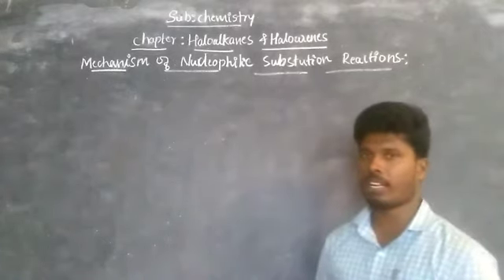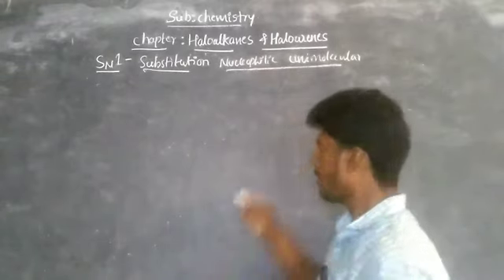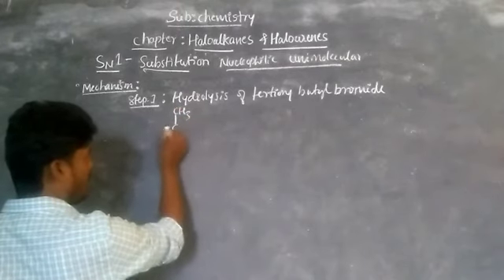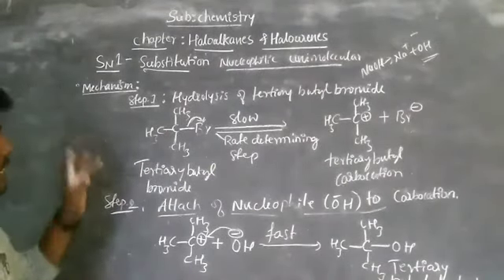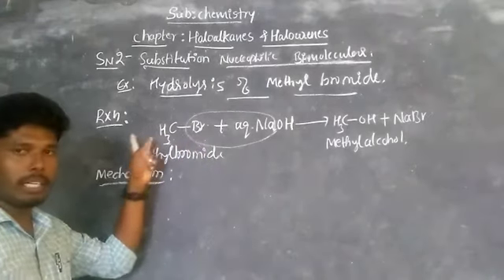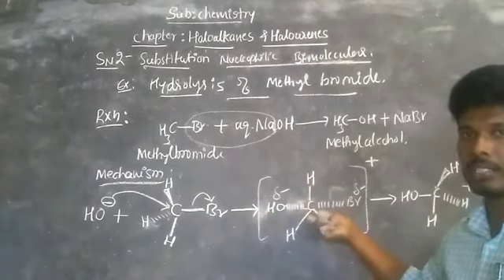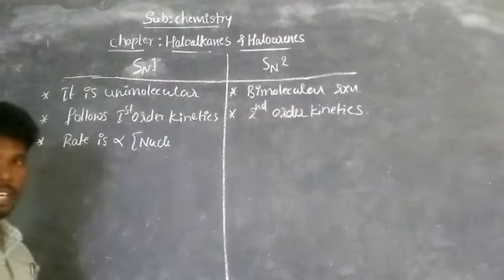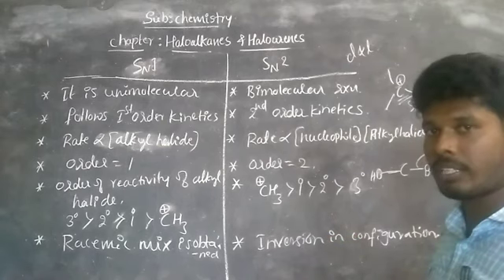10.6 mechanism of nucleophilic substitution reactions_